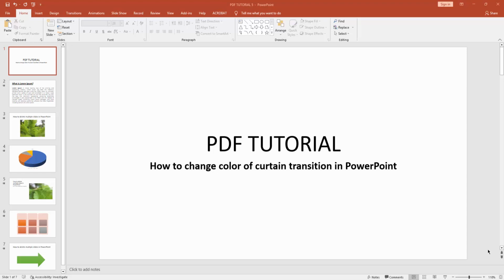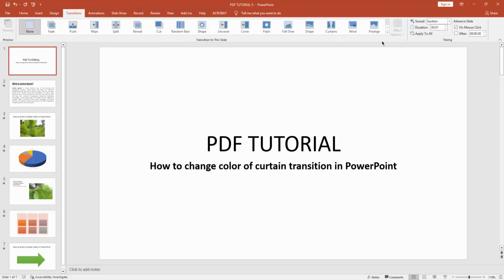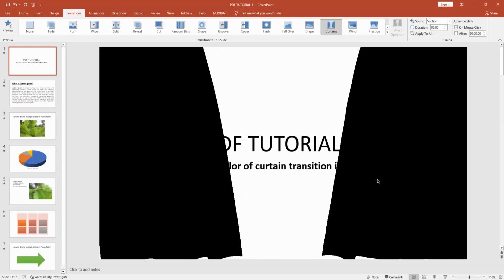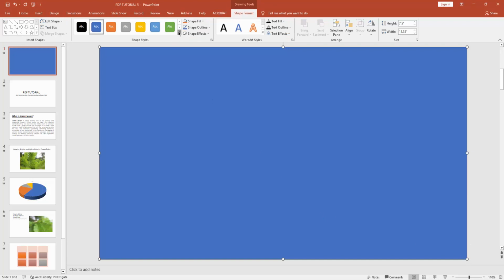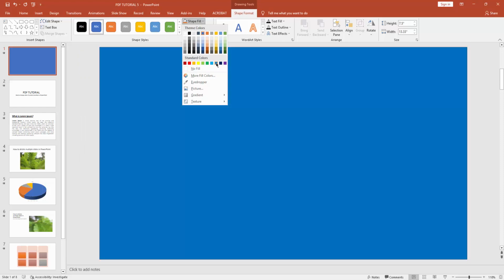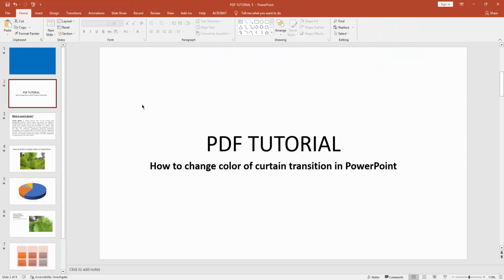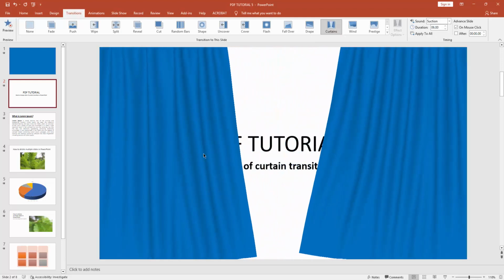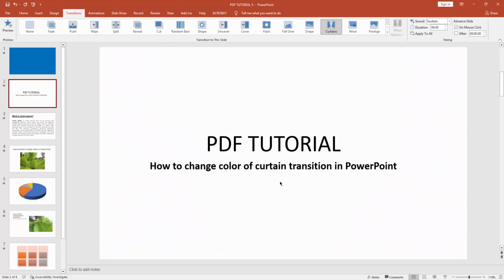How to change color of curtain transition in PowerPoint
Assalamu Walaikum,
In this video I will show you, How to change color of curtain transition in PowerPoint.  Let's get started.